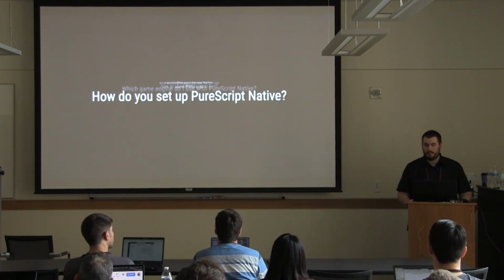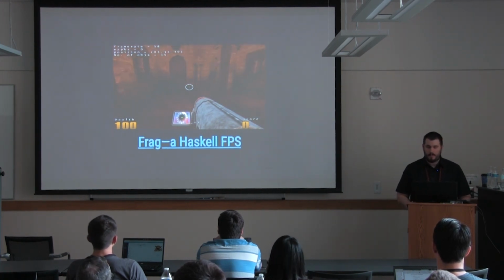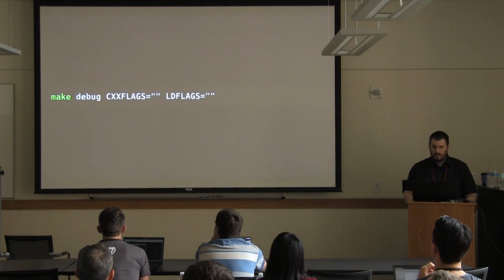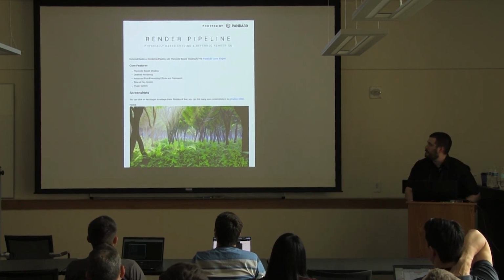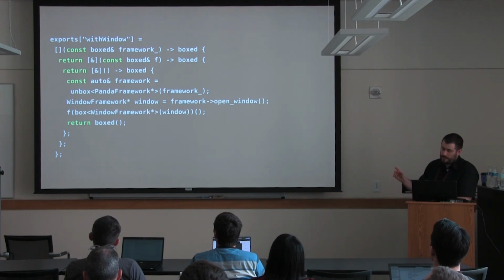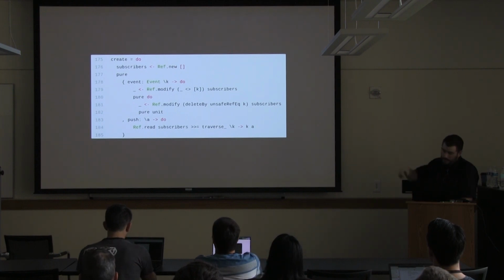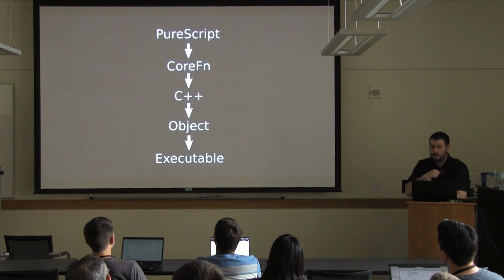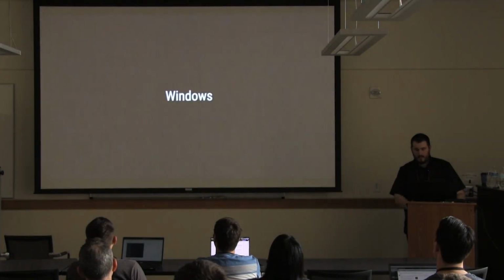David Lettier- Level Up! Game Development With PureScript Native- λC 2019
Developing a 3D game can be one of the most challenging pieces of software you take on. Polygons, images, sounds, music, buttons, bounces, and clicks all flying at your code 60 times a second, and that’s before you even program the fun. Why not bring in purity, immutability, referential transparency, and an expressive type system to help you? Enter PureScript Native. PureScript isn’t just for writing single paged web apps—no—you can create native 3D games with it! By binding PureScript to a C++ game engine, you end up with a wonderful solution for game development. Let the C++ game engine handle the heavy lifting while you focus on correctness by writing your game logic in PureScript.

Go on an epic adventure with me as you learn how to build a fully functional 3D game with PureScript. Establish your base with the PureScript Native compiler. Become a binding wizard—melding PureScript and C++ with ease. Swing over the pitfalls of choosing an engine. And zoom past the finish line, learning how to build and ship your awesome creation to your awaiting fans.